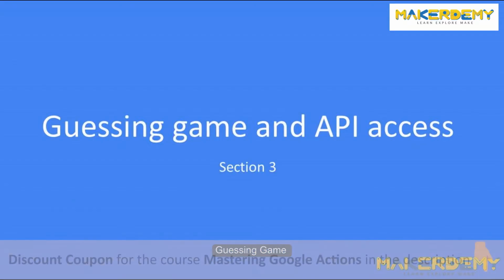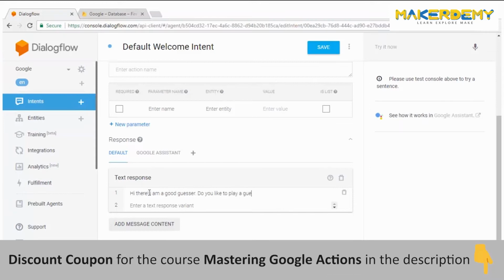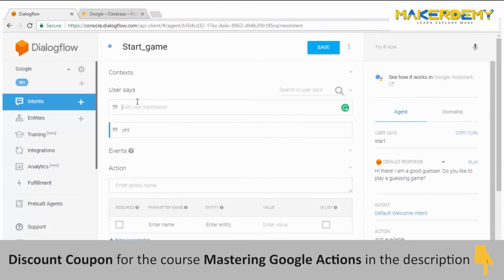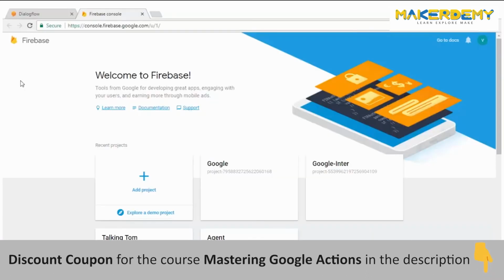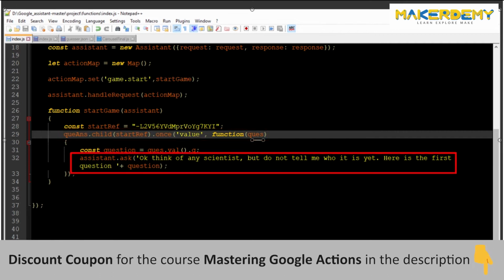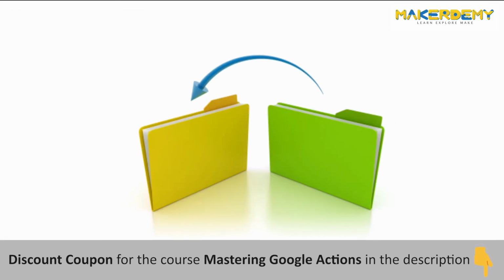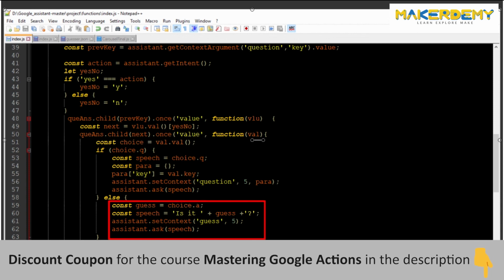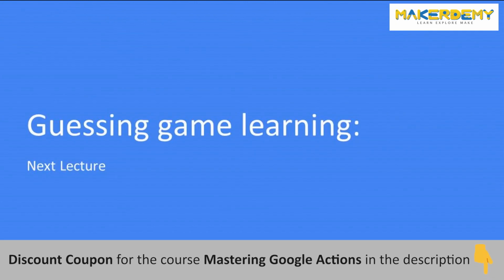Creating A Guessing Game - Mastering Google Actions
If you liked this video and would like to buy our course “Google Assistant”, you are in for a pleasant surprise. The original price is 95$